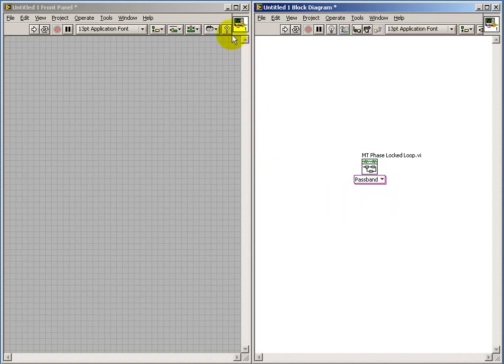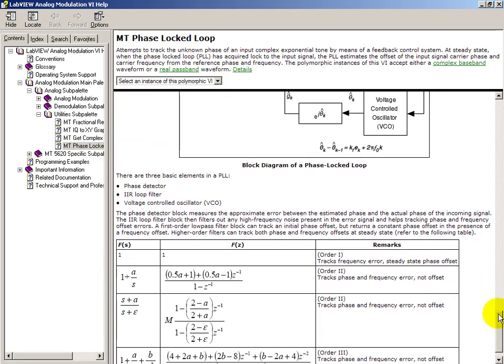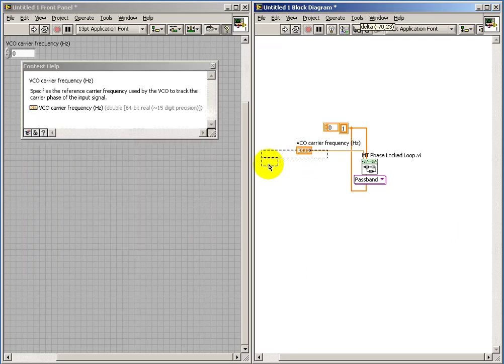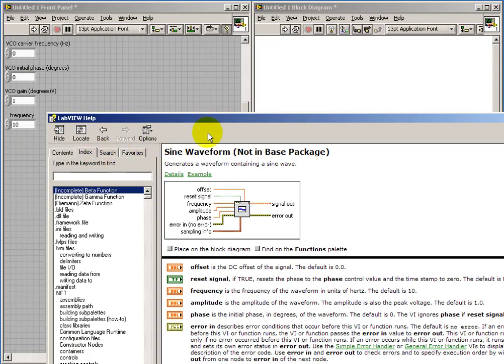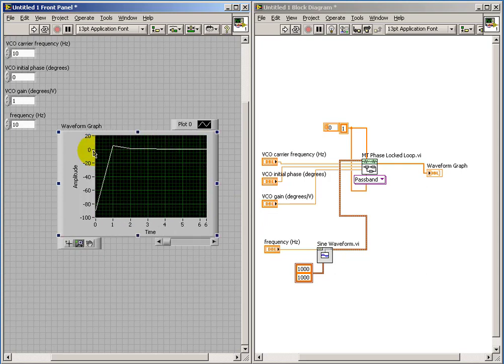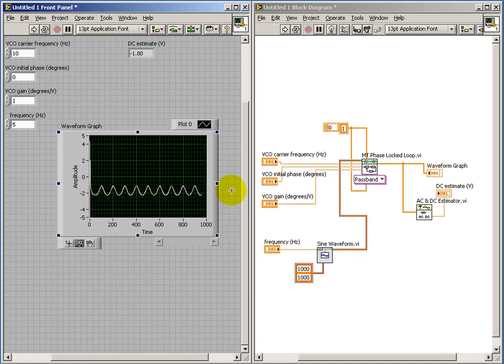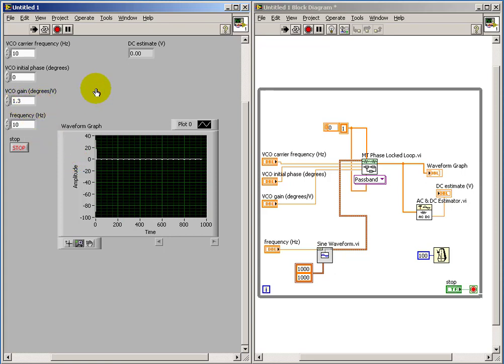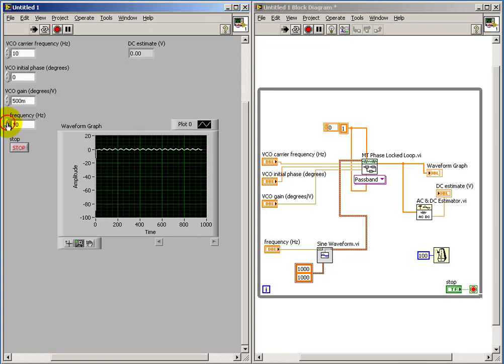Caller ID decoder subVI: Demonstration of the LabVIEW Modulation Toolkit PLL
Demonstration of the LabVIEW Modulation Toolkit PLL. in the "Communication Systems Projects with LabVIEW" resource